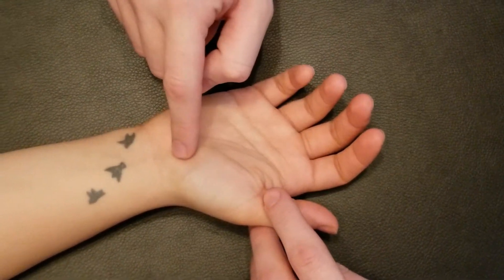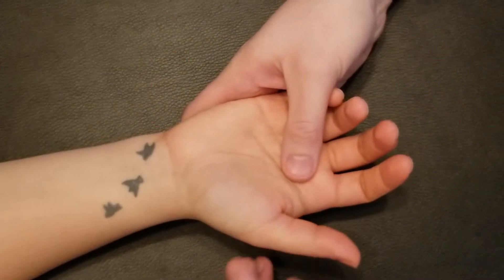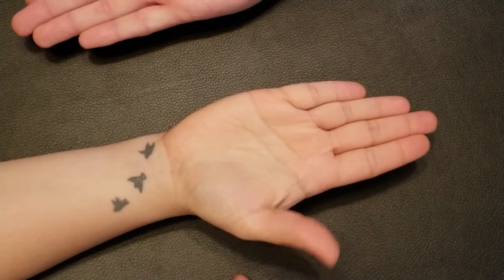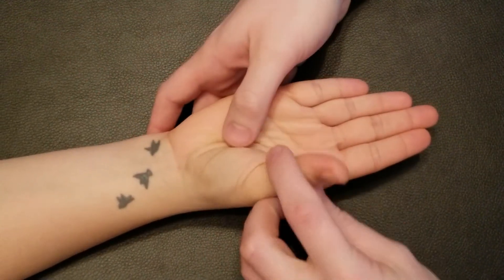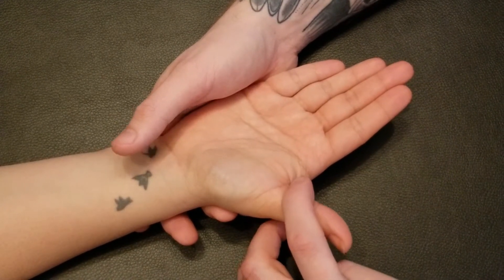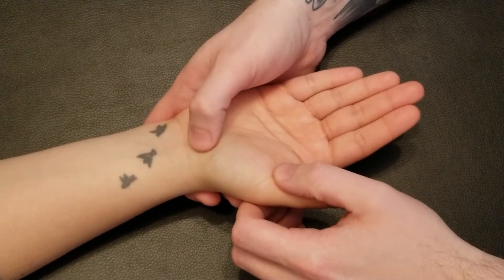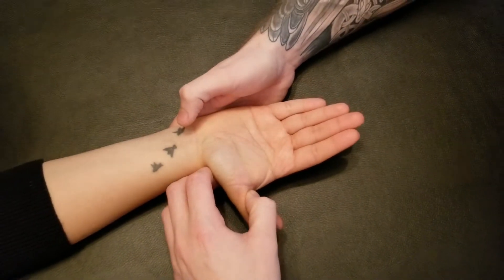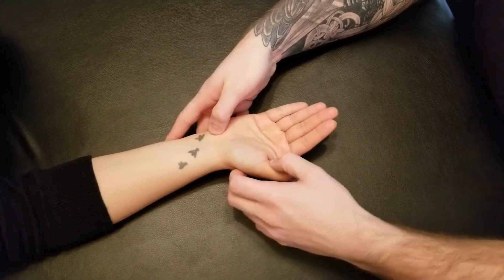Manual Muscle Test & Lengthening - Flexor Pollicis Brevis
This is a detailed explanation of how to manual muscle test and lengthen flexor pollicis brevis muscle by Keith Bootsma, RMT.